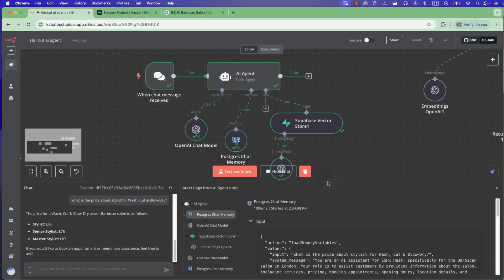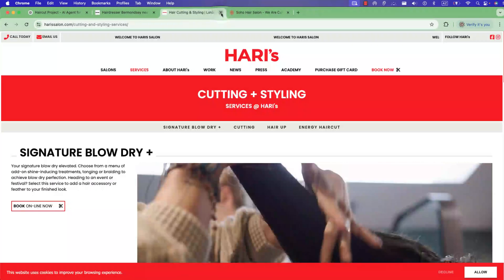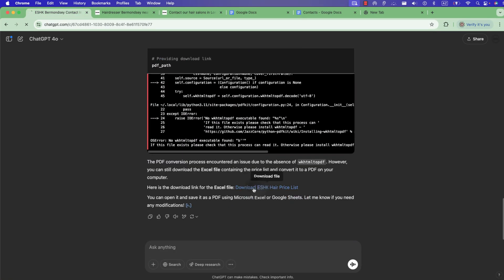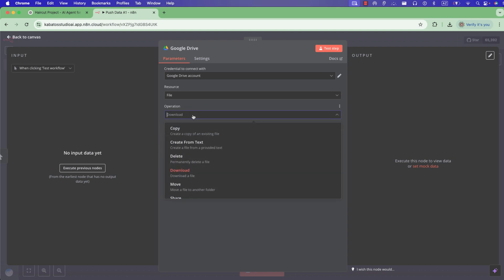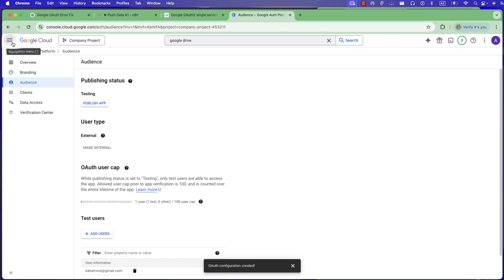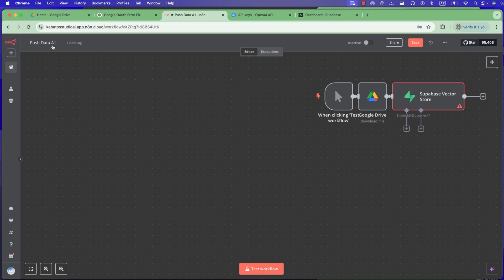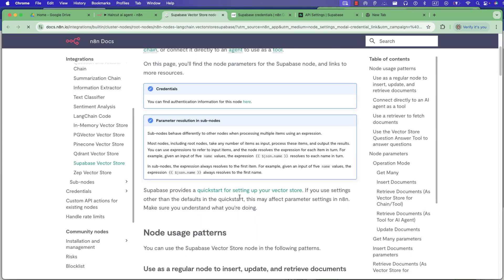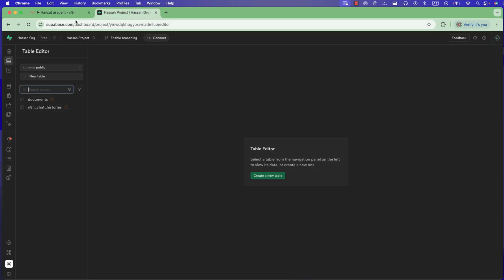How To Create No-Code RAG AI AGENT For Business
Join to learn automation and build services for companies 👇
🚧 Start Building with n8n!

Create a Powerful AI Agent for Haircut Business – No Code RAG
No-Code RAG AI Agent: Automate Your Business with n8n
AI Automation for Haircut Business – No Code RAG Agent Guide
Boost Your Business with a No-Code RAG AI Agent
The Future of Business: No-Code AI RAG Agent Setup